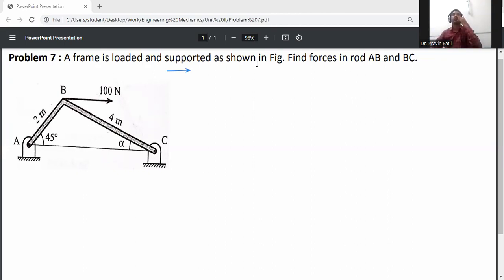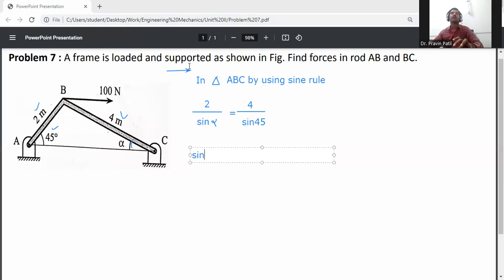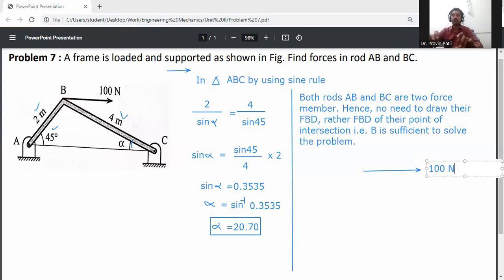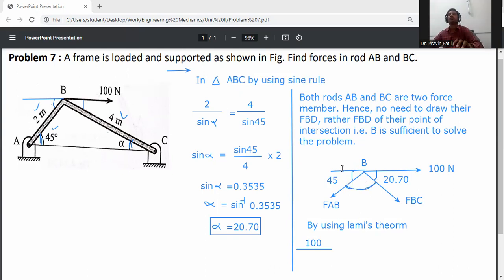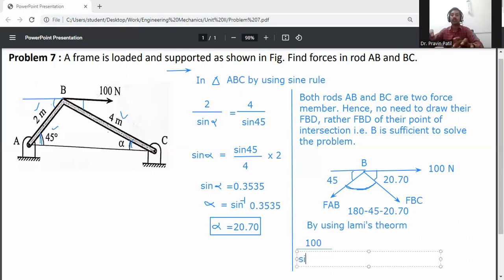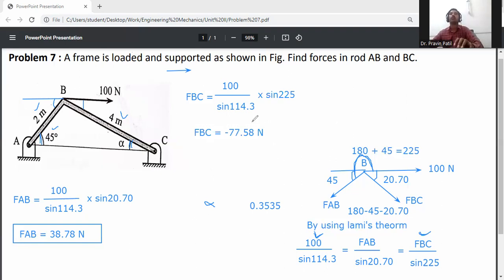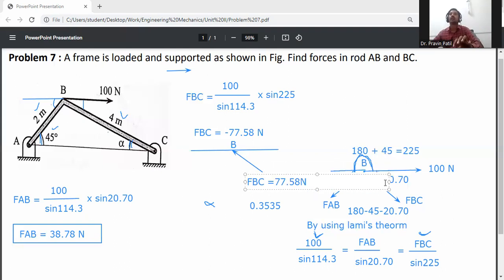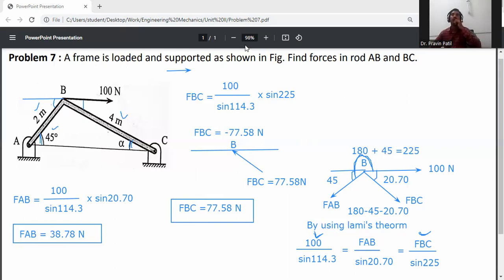Problem 7- EQUILIBRIUM OF SYSTEM OF COPLANER FORCES/ Two force member/ Engineering Mechanics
EQUILIBRIUM OF SYSTEM OF COPLANER FORCES/ Two force member/ Engineering Mechanics
A frame is loaded and supported as shown in Fig. Find forces in rod AB and BC